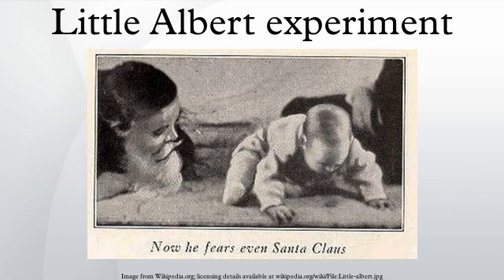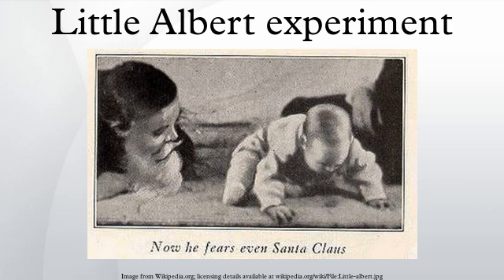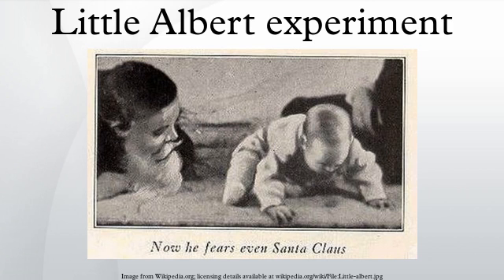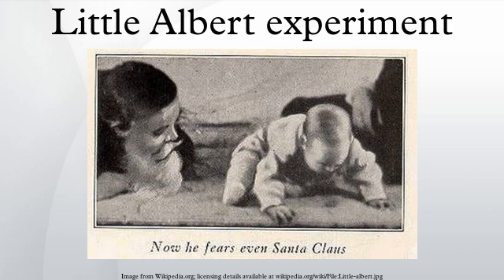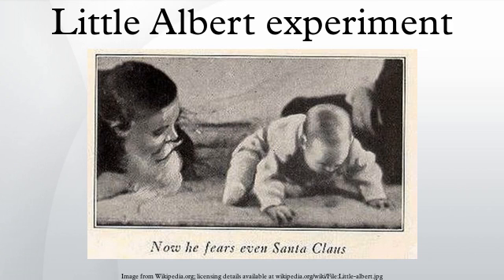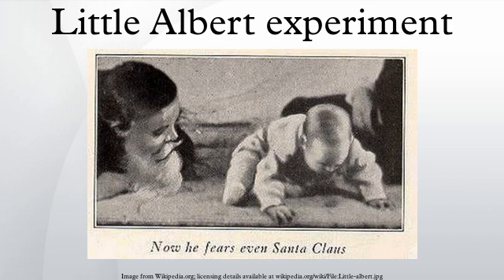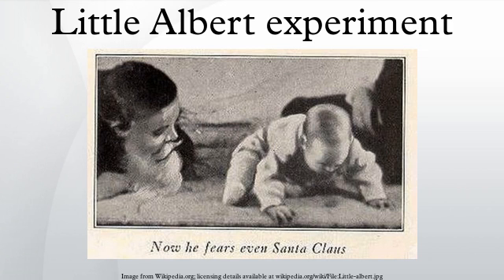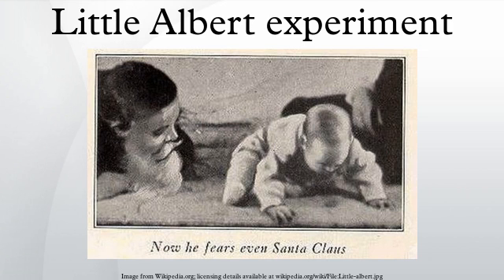Little Albert experiment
The Little Albert experiment was a case study showing empirical evidence of classical conditioning in humans. This study was also an example of stimulus generalization. It was carried out by John B. Watson and his graduate student, Rosalie Rayner, at Johns Hopkins University. The results were first published in the February 1920 issue of the Journal of Experimental Psychology.
John B. Watson, after observing children in the field, was interested in finding support for his notion that the reaction of children, whenever they heard loud noises, was prompted by fear. Furthermore, he reasoned that this fear was innate or due to an unconditioned response. He felt that following the principles of classical conditioning, he could condition a child to fear another distinctive stimulus which normally would not be feared by a child.